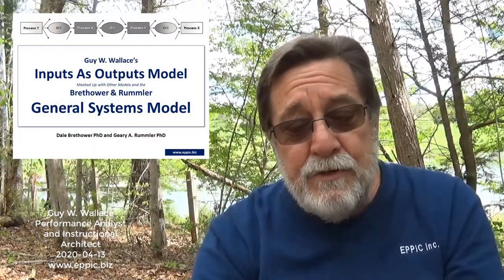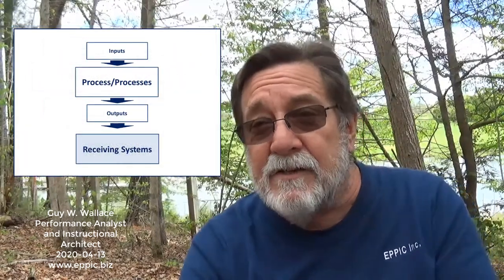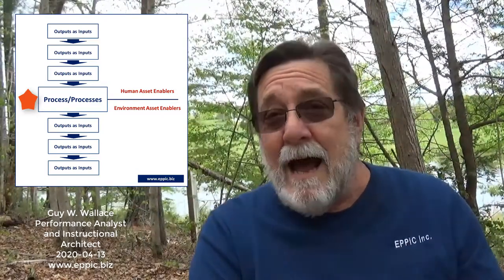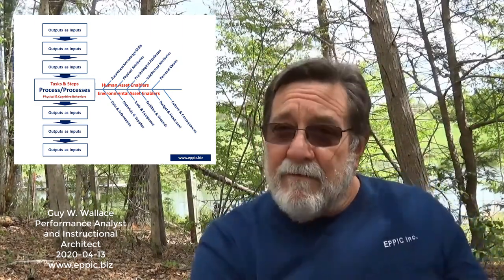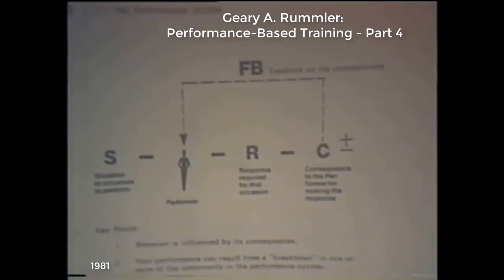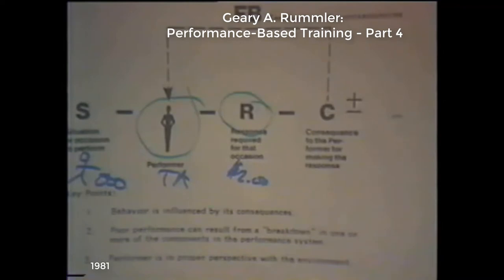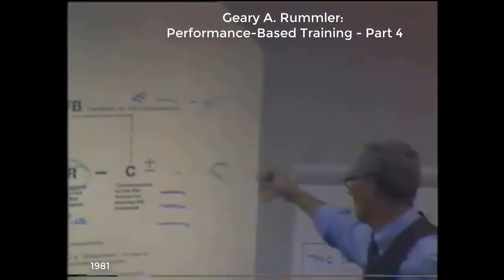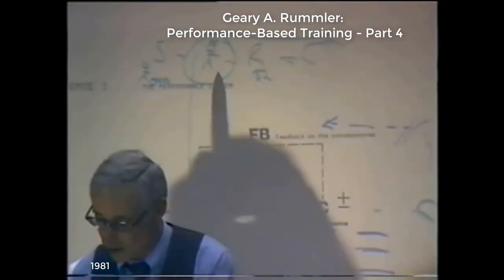Adventures in Performance Based T&D w Guy Wallace 08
Part 8 of a series of videos about my time in the ISD field, Adventures in performance-based T&D w/ Guy W Wallace – Models & Methods of Impact: Rummler & Brethower’s General Systems Model. Video recorded 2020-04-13.

This is another of several videos in the series, in what might be described/ labeled as "The Insomnia Series" - for your insomnia, not mine. ;)